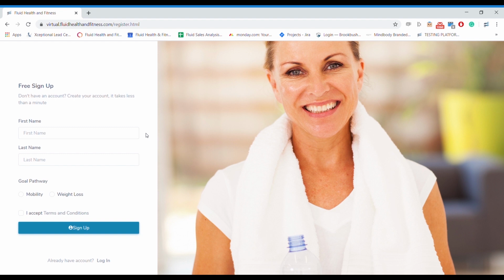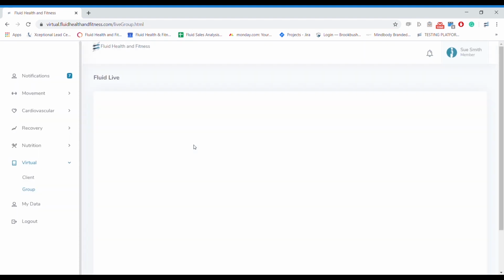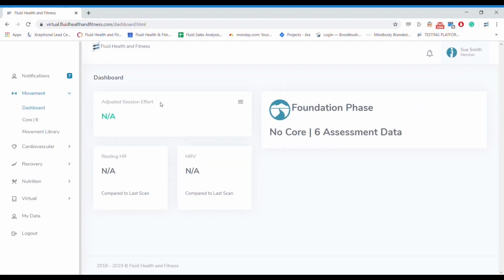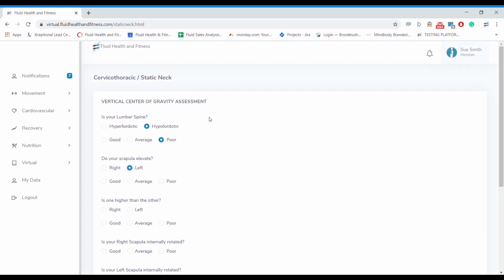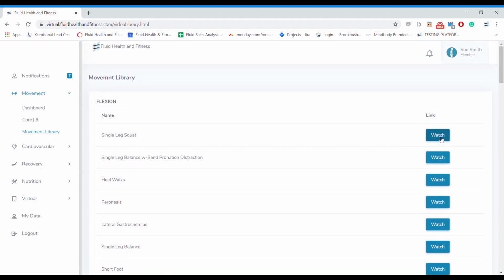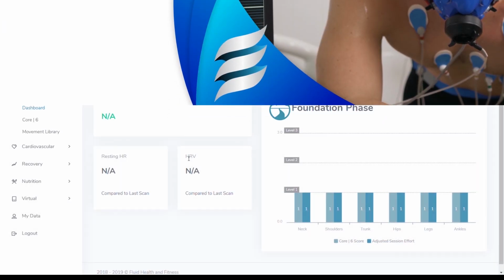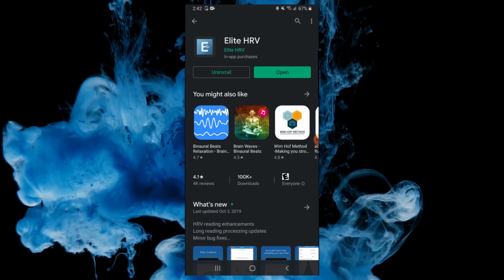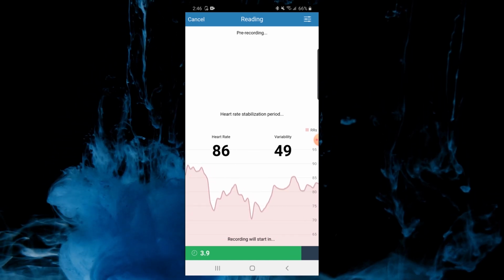Fluid Health & Fitness - Site Walk Through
This tutorial will take you through the main functionalities of the Fluid Member Portal.

Table of contents:
The initial sign up - 0:00
Virtual Member Access: 3:00
Health Questionnaire: 5:08
Elite HRV Setup: 6:26
Core| 6 Movement Screen: 10:27
Nutrition Functions: 17:32
Cardiovasular Training: 21:00
HRV App Download: 24:17